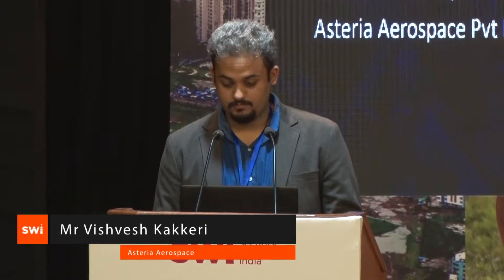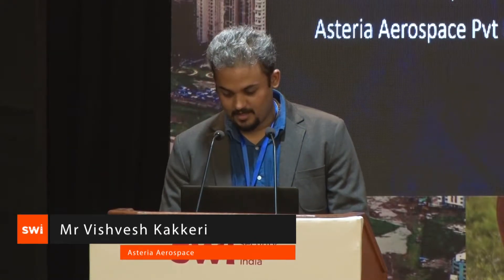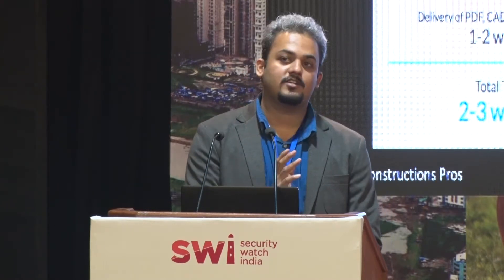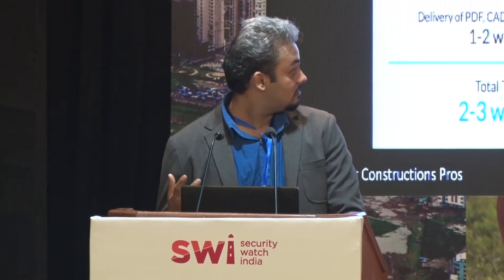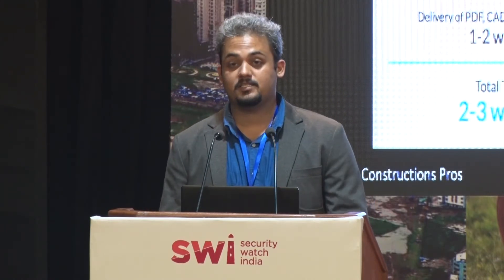Power of Drones for Survey Industry - Mr Vishvesh Kakkeri - Asteria Aerospace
Droneacharya 3 - Power of Drones for Survey Industry - Mr Vishvesh Kakkeri - Asteria Aerospace